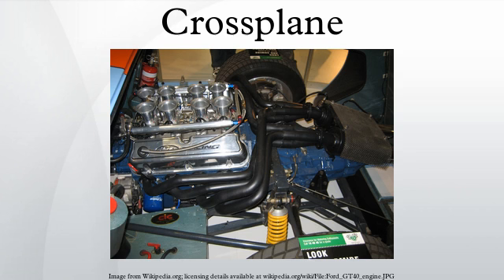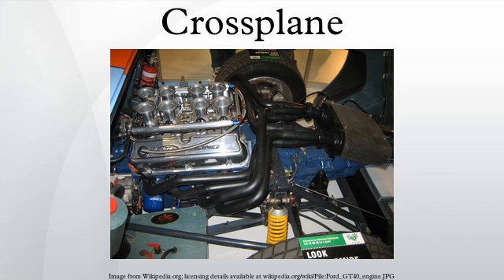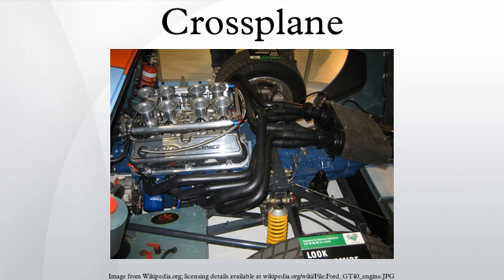Crossplane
The crossplane or cross-plane is a crankshaft design for piston engines with a 90° angle between the crank throws. The crossplane crankshaft is the most popular configuration used in V8 road cars.
Crossplane crankshaft could be used in many cylinder configurations to have an evenly spaced firing as long as the number of cylinders is multiples of four in two-stroke engines, or multiples of eight in 4 stroke engines. Unless the crank pins have big-end phase-offset, the V-angle requirement must be met for an evenly spaced firing on V configurations as listed below.